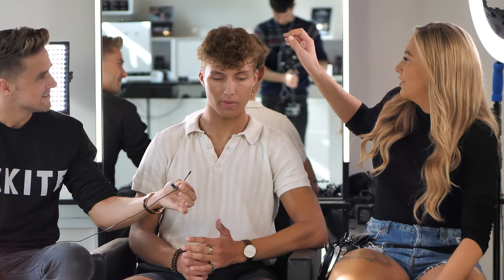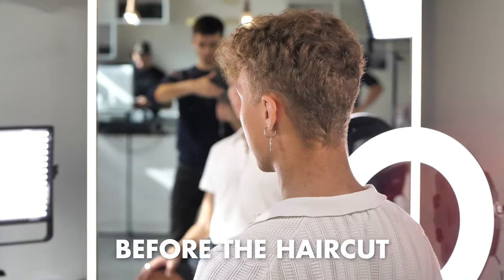Men's Curly Haircut and Hairstyle | Best Hair Inspiration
Hello Guys!! This time is for all men with CurlyHair, here we show you How To get the perfect Hairstyle for curls. Sometimes, curls are annoying but with this video you will learn How to control them. You’ll Rock amazing curly hair. We always bring you the best inspiration for MenHair and this time is haircurls Get your By Vilain Products here!

PRODUCTS USED

MUSIC